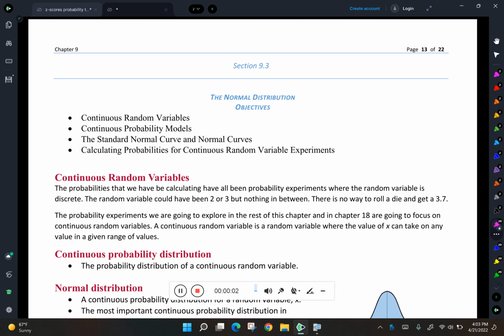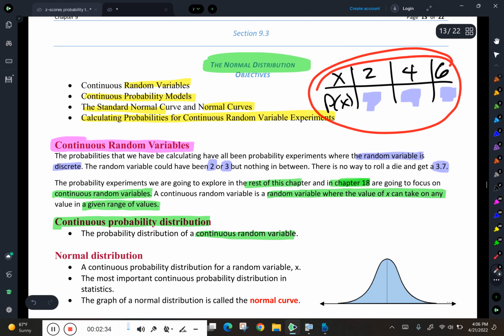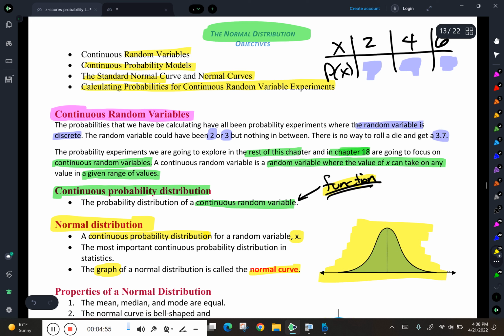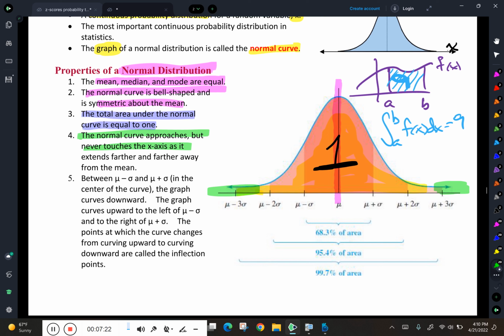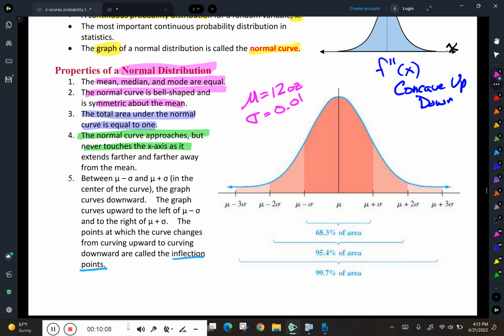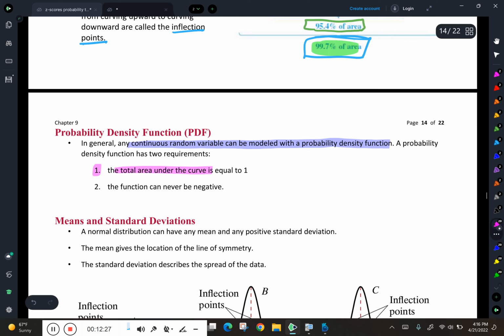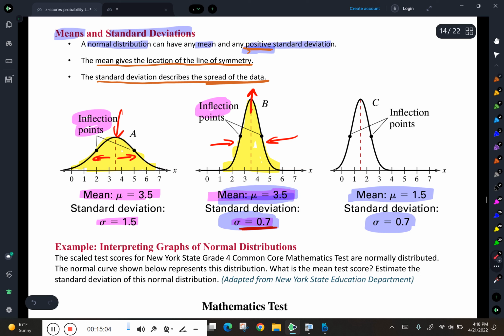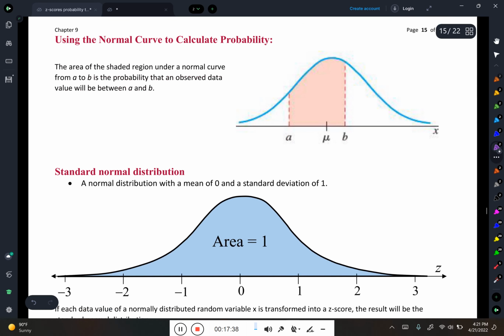mat 218 s 9 3 normal distributions part 1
This is part 1 of section 9.3. Normal Distributions